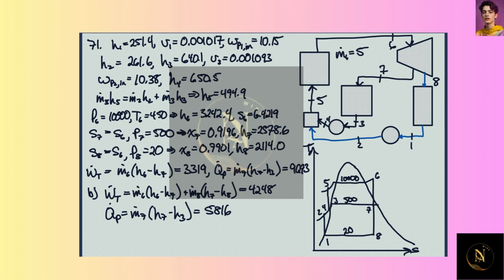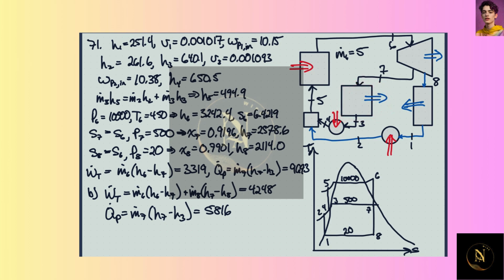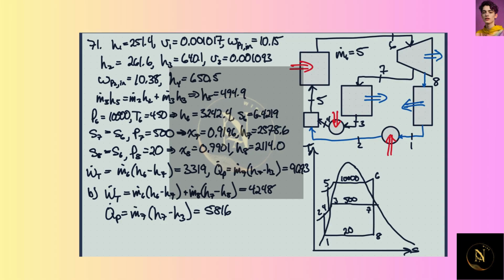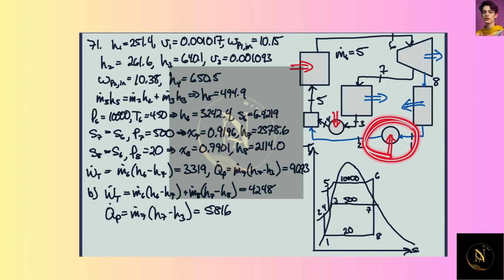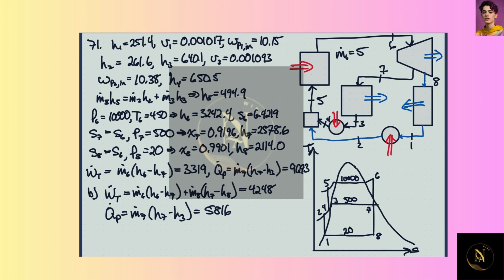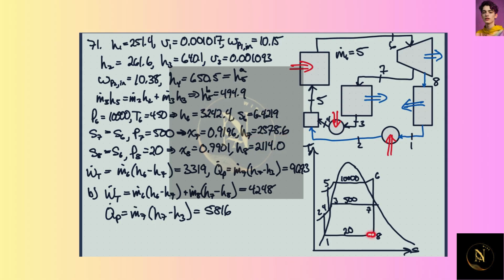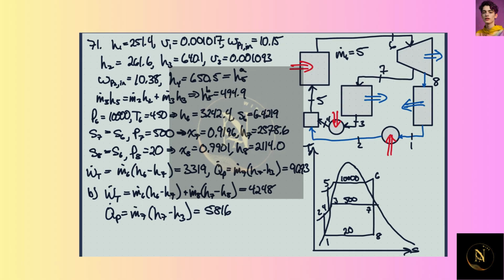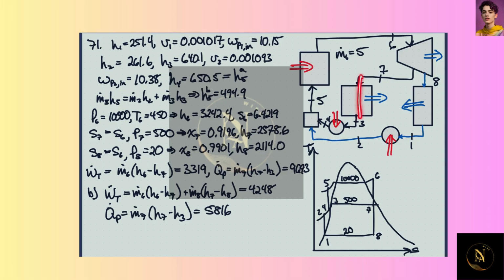Jets of high-speed steam are used in spray cleaning. Steam at 15.0 bar with of superheat is fed to a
Jets of high-speed steam are used in spray cleaning. Steam at 15.0 bar with of superheat is fed to a well-insulated valve at a rate of . As the steam passes through the valve, its pressure drops to 1.0 bar. The outlet stream may be totally vapor or a mixture of vapor and liquid. Kinetic and potential energy changes may be neglected. (a) Draw and label a flowchart, assuming that both liquid and vapor emerge from the valve. (b) Write an energy balance and use it to determine the total rate of flow of enthalpy in the outlet stream Then determine whether the outlet stream is in fact a mixture of liquid and vapor or whether it is pure vapor. Explain your reasoning. (c) What is the temperature of the outlet stream? (d) Assuming that your answers to Parts (b) and (c) are correct and that the pipes at the inlet and outlet of the valve have the same inner diameter, would across the valve be positive, negative, or explain.